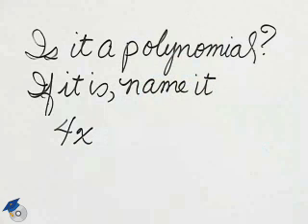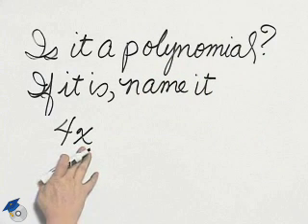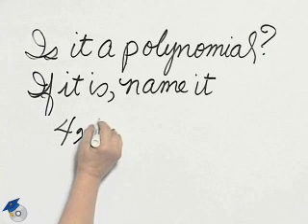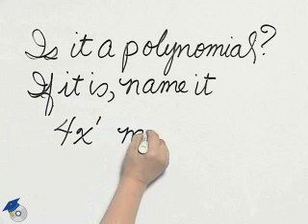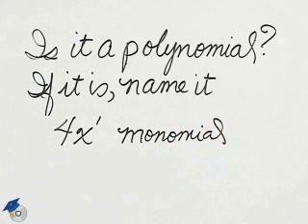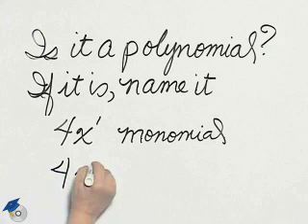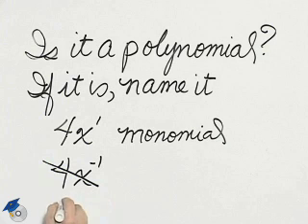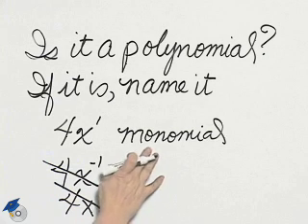Angel Elementary Algebra Ch 4 Ex 10